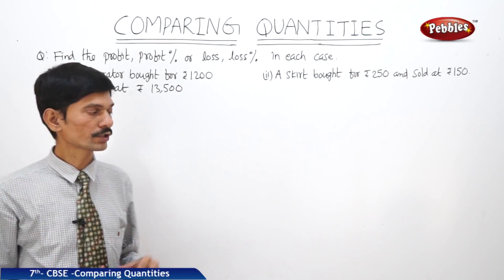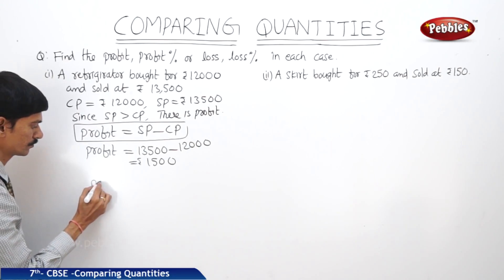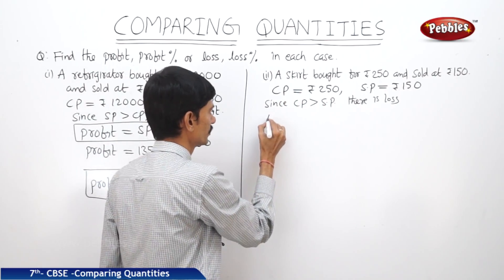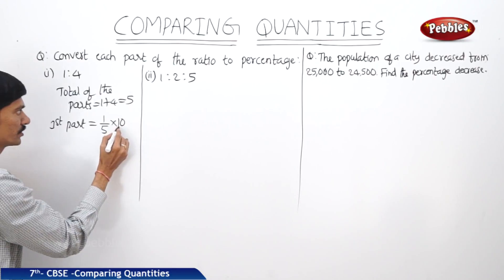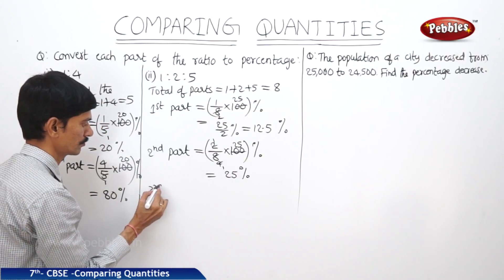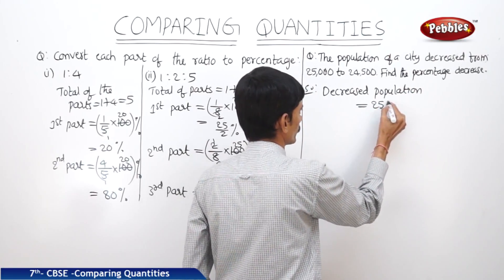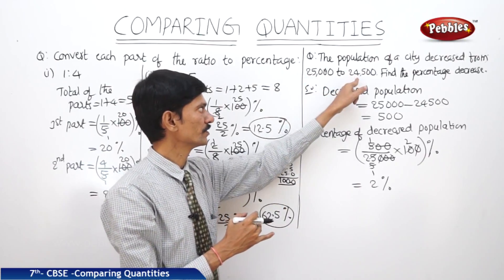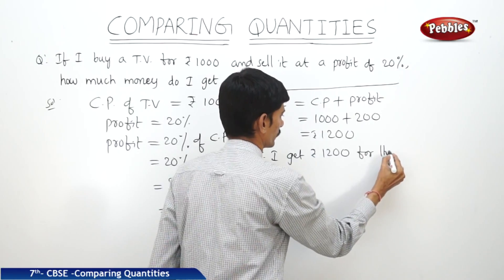CBSE Class 7 Mathematics | Comparing Quantities | Part - 7